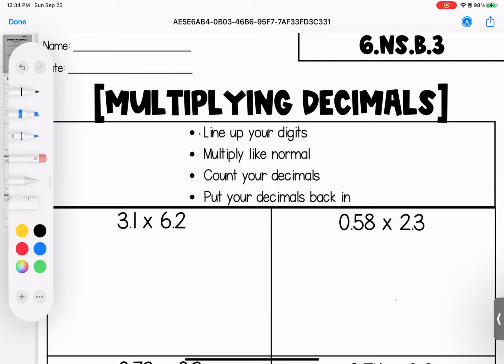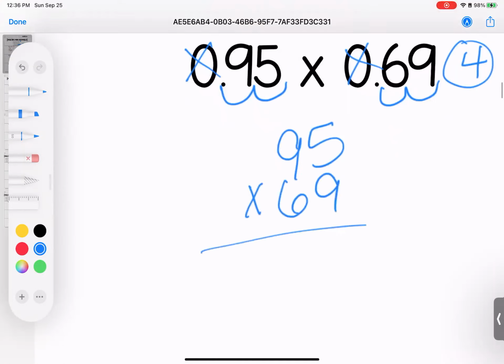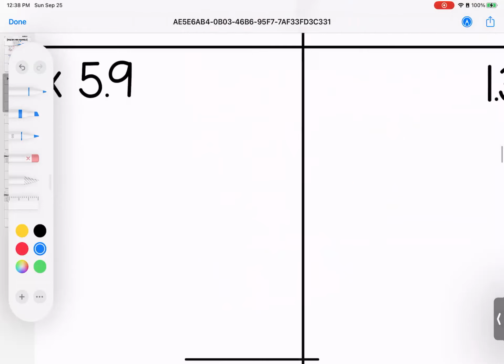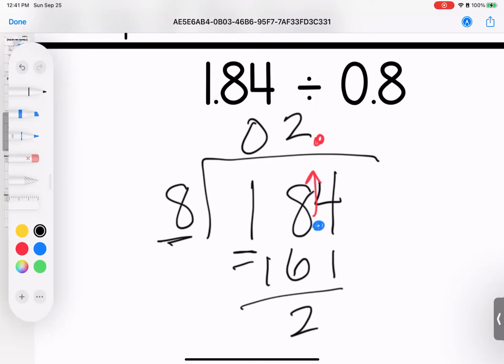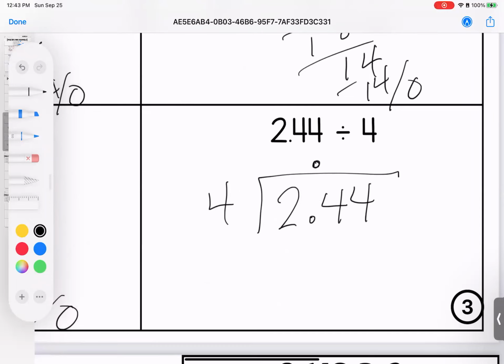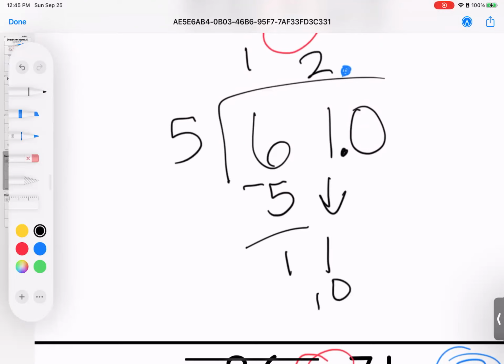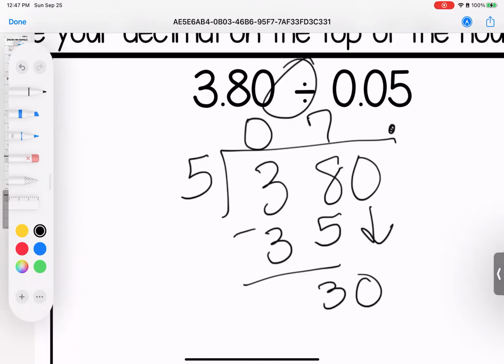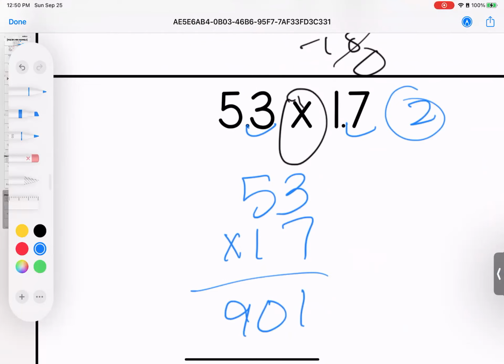6th Grade Multiplying and Dividing Decimals Homework Review: Mastering Decimal Arithmetic (Week 4)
Welcome to our 6th Grade Multiplying and Dividing Decimals Homework Review session! Whether you're a sixth-grade student striving for math excellence or a parent providing essential support, this video is your path to mastering the art of decimal arithmetic.

✖️➗ In this comprehensive review, we'll dive into various homework problems specifically tailored for 6th graders. Together, we'll explore the techniques and strategies for multiplying and dividing decimals, ensuring a strong foundation in these crucial math skills.

🧮 Our step-by-step explanations and practical examples are designed to help you or your child review and conquer 6th-grade decimal multiplication and division assignments with confidence.

💡 By the end of this video, you'll possess the knowledge and skills to confidently tackle decimal arithmetic. Whether you're a student or a parent, don't forget to hit the like button if you found this review helpful, subscribe for more educational content, and share this video with others who could benefit from mastering decimal operations. Let's make math enjoyable and empower everyone to excel! ✖️➗🧮💡

Reviewing this week's homework looking at multiplying and dividing decimals.

2nd assignment review begins at 3:03.

3rd assignment review begins at 5:26.

4th assignment review begins at 9:35.

5th assignment review begins at 12:57.